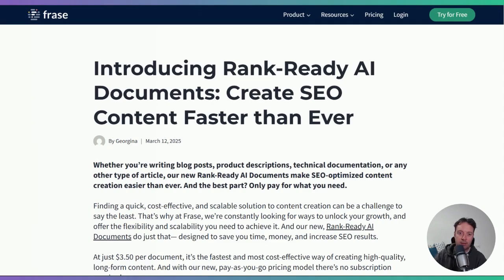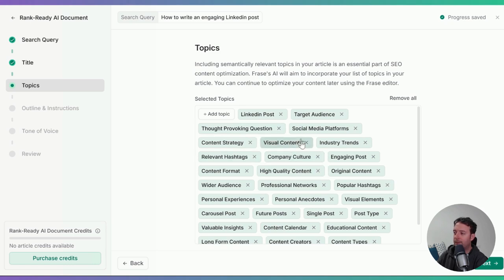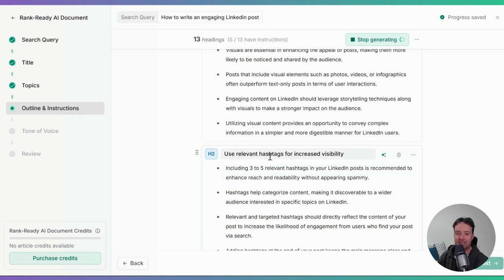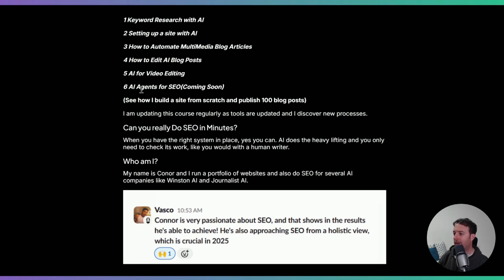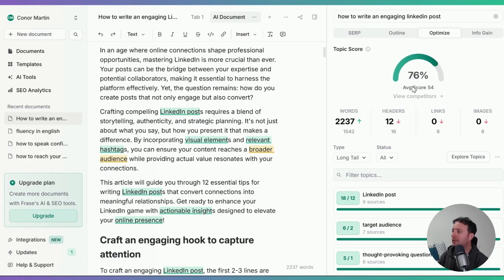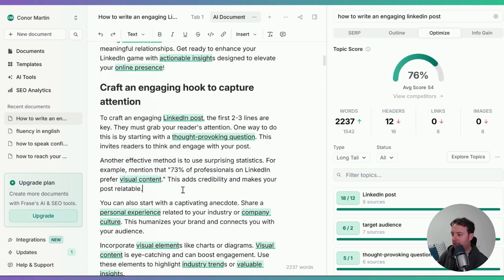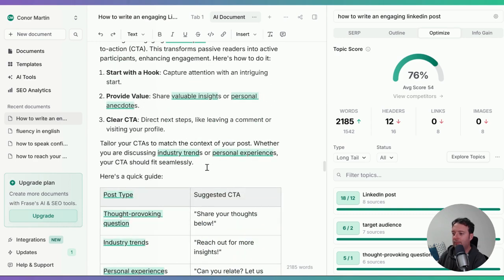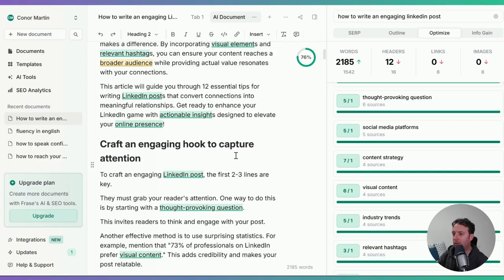Does Rank Ready AI Documents(Frase.io) Change SEO?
In this video, we explore how to use seo writing ai to enhance your content writing for seo. Discover essential tips on how to write a blog that attracts traffic and engages readers! 🚀 Plus, check out our blogging tips to elevate your content creation game! 📈

Frase has introduced Rank-Ready AI Documents, a new feature designed to streamline the creation of SEO-optimized content. This tool allows users to generate high-quality, long-form articles in minutes, starting from a target keyword and progressing through research, competitor analysis, writing, and optimization. The process involves:

Entering a Search Query: Users input a target keyword, and Frase analyzes top-ranking results to inform the article.
Choosing a Title: Users can create their own title or have AI generate suggestions.
Selecting Topics: Frase provides semantically relevant topics for inclusion, with the option to add or remove as needed.
Creating an Outline: An AI-generated outline can be customized to fit the desired article structure.
Setting Tone of Voice: Users select a tone to ensure the content aligns with their brand's voice.
Pricing is flexible, starting at $3.50 per document with no subscription required. Bundles are available at discounted rates for users with larger content needs. This pay-as-you-go model ensures scalability and cost-effectiveness for both individuals and teams.

For those with a Frase subscription, additional tools are available to further refine and optimize the AI-generated drafts, enhancing the overall content creation process.